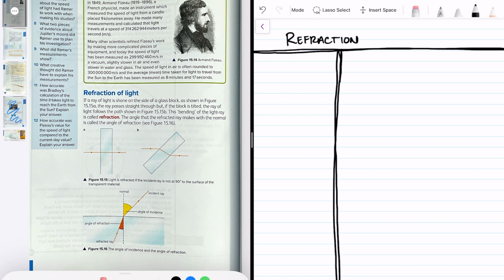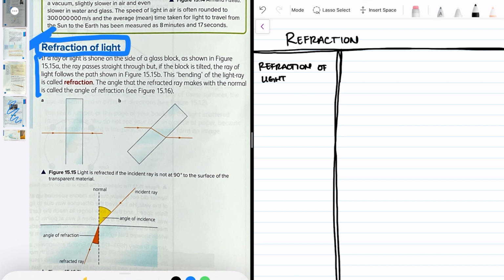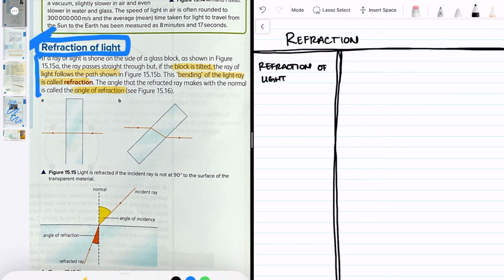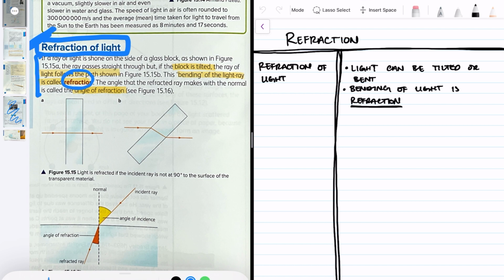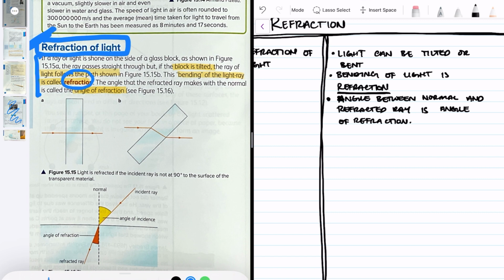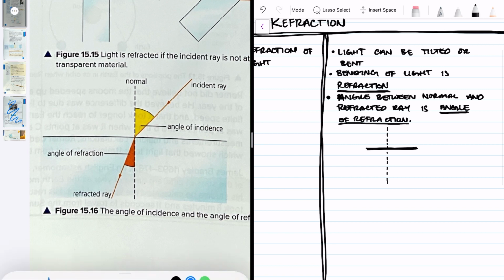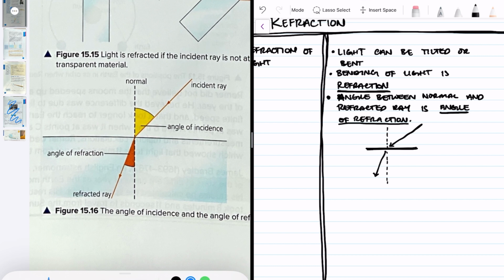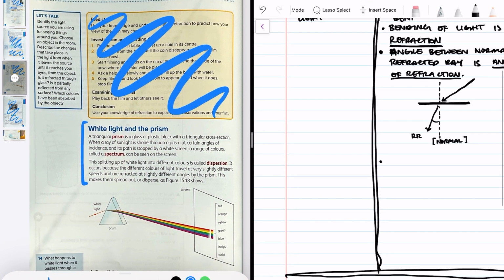Science Notes - Refraction Cornell Notes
Use this as a guideline if you need a refresher on Cornell notes. You can start by copying what I have, then write your own afterwards.